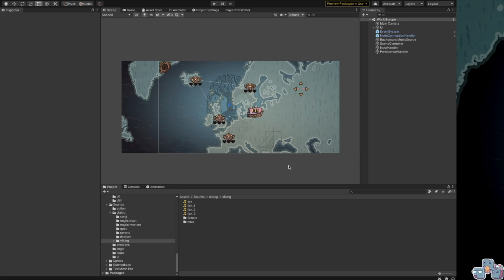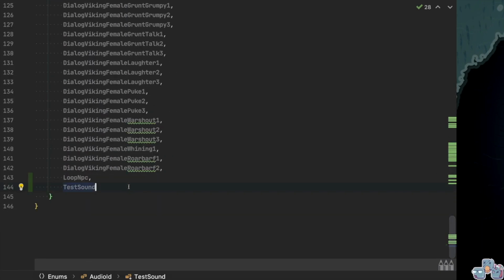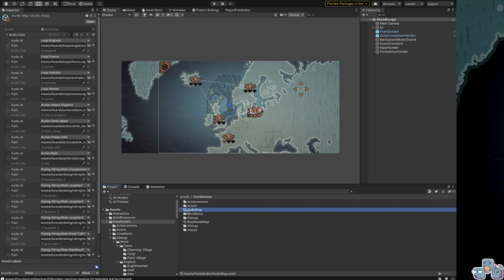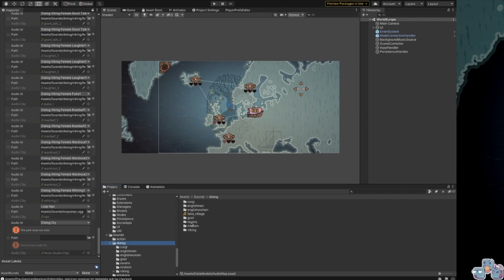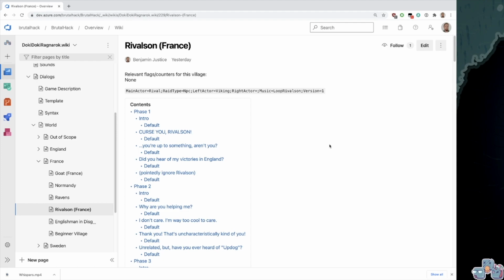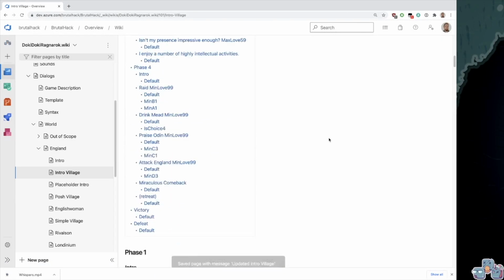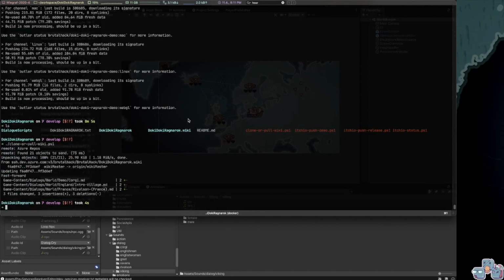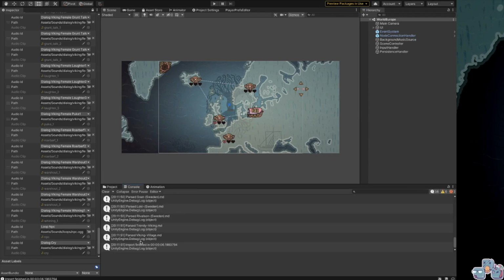Why I Would Always use Fmod in Unity Projects (Doki Doki Ragnarok Audio System)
Here's how Audio works in Doki Doki Ragnarok and why I would always use Fmod for future projects, regardless how small.